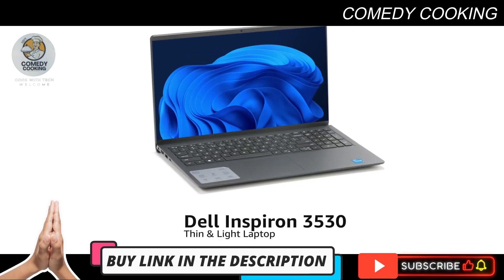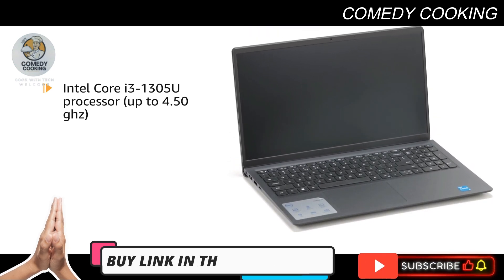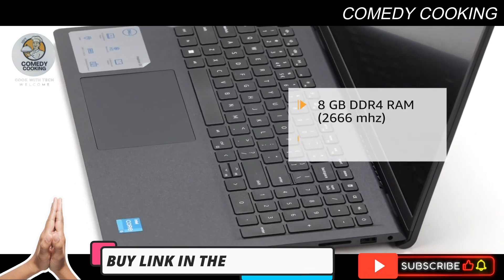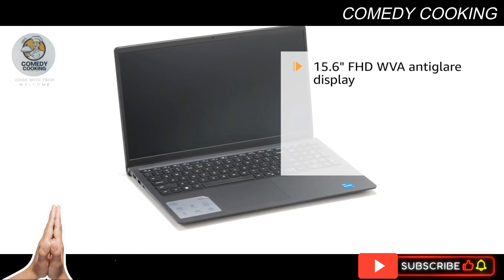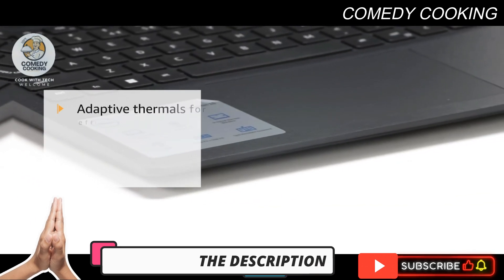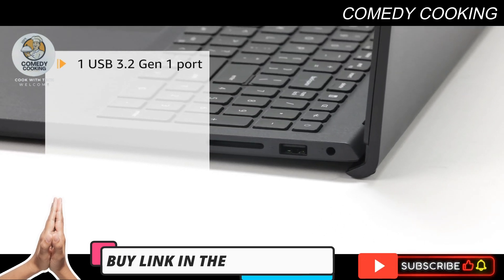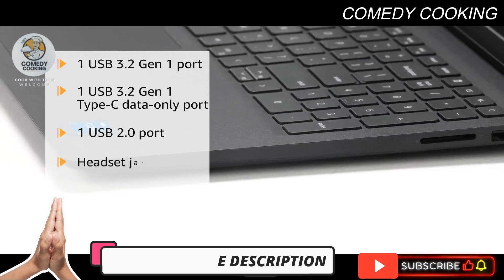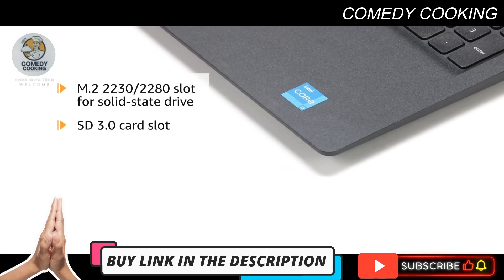Dell Inspiron 3530 Thin & Light Laptop, 13th Gen Intel Core i3-1305U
Lets Review and See Specification of Dell Inspiron 3530 Thin & Light Laptop, 13th Gen Intel Core i3-1305U/8GB/512GB SSD/15.6" (39.62cm) 120Hz Refresh Rate on a FHD IPS Display/Windows 11 + MSO'21+McAfee 15 Month/Carbon Black/1.62kg

Processor: Intel Core i3-1305U (up to 4.50 GHz) 5 Cores, 10MB Cache // RAM:8 GB, 1 x 8 GB, DDR4, 2666 MHz // Storage:512GB SSD
Software: Pre-Loaded Windows 11 Home with Lifetime Validity | MS Office Home and Student 2021 with lifetime validity| McAfee Multi Device Security 15-month subscription
Display:15.6" FHD WVA AG 120Hz 250 nits Narrow Border // Graphics: INTEGRATED // Keyboard:Standard Keyboard
Ports: 1 USB 3.2 Gen 1 port + USB 3.2 Gen 1 Type-C data only​, 1 USB 2.0 port, 1 Headset jack, 1 HDMI 1.4 port*​, 1 M.2 2230/2280 slot for solid-state drive​, 1 SD 3.0 card slot​ // Wi-fi & Bluetooth: WiFi 6 Wireless LAN and Bluetooth
Features: Adaptive thermals keep your PC running efficiently, 120Hz refresh rate on a FHD IPS display, Dell ComfortView helps reduce harmful blue light emissions to keep your eyes comfortable over extended viewing times,